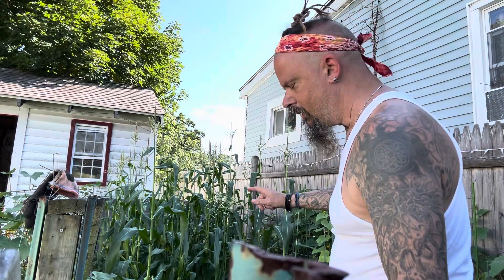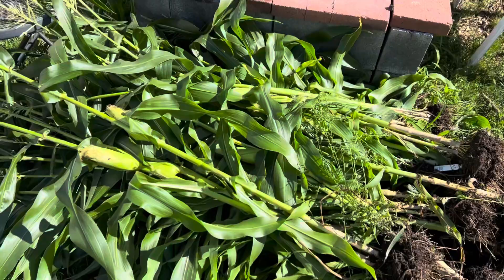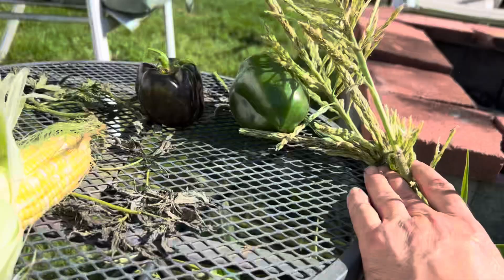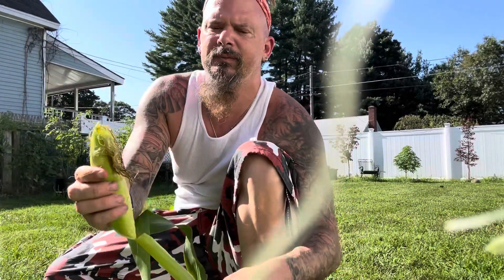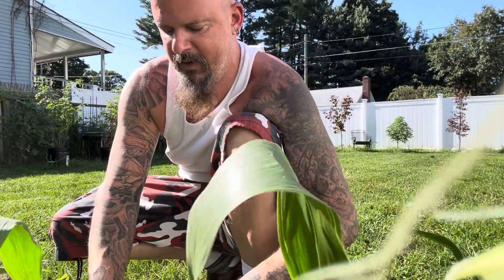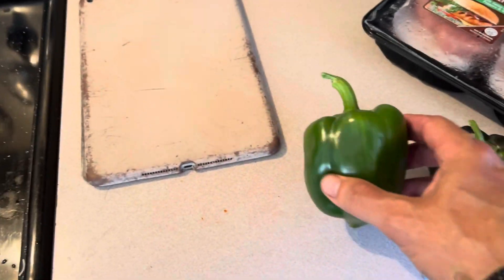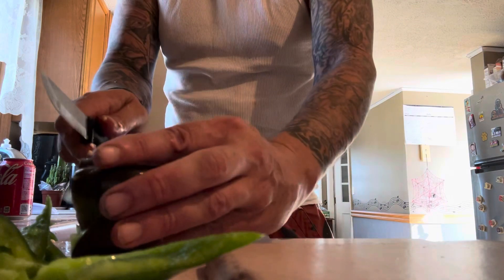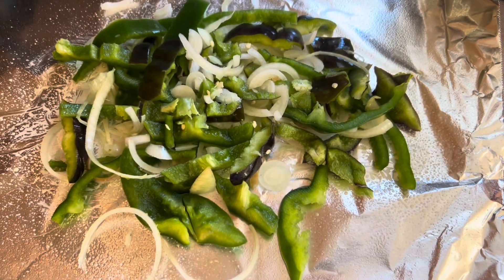Yearly end of July Corn 🌽 Harvest - 7/30/23